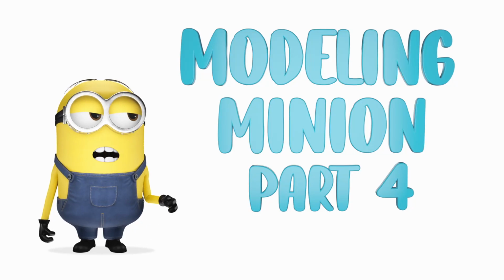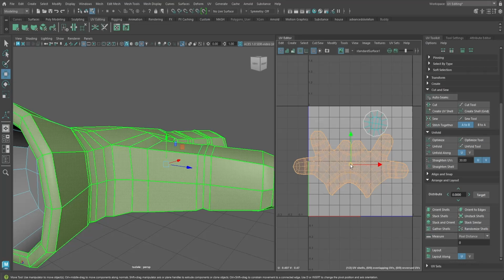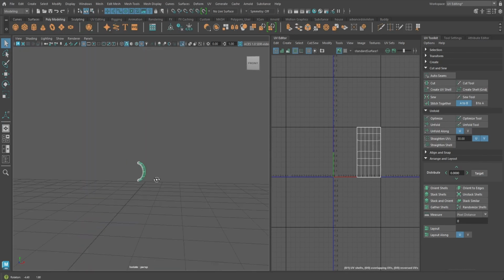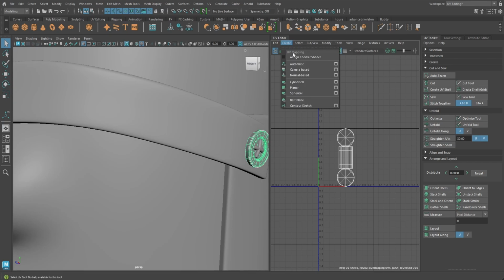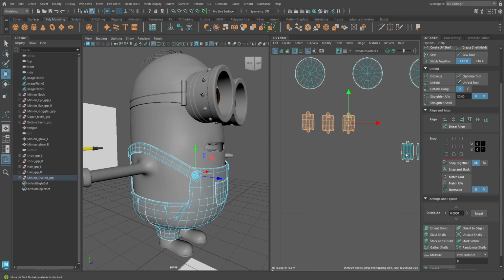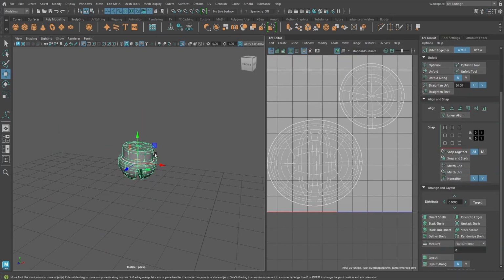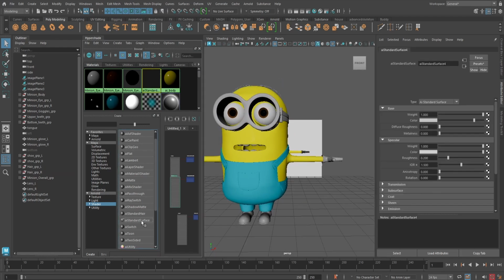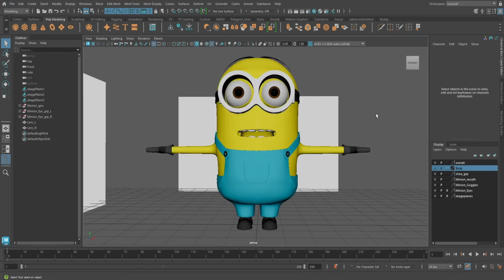How to Model a Minion in Autodesk Maya Part 4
This is a step by step tutorial on how to model a Minion in Autodesk Maya.  We begin with a simple polygonal cube and finish with a fully rendered Minion.  In Part 4 we will UV map the Minion and export it to Substance Painter.

⌚Timestamps
00:00 Intro
00:21 UV Mapping Body
5:31 UV Mapping Glove
8:23 UV Mapping Shoe
12:13 UV Mapping Overall
13:26 UV Mapping Belt Loop
16:13 UV Mapping Strap
16:59 UV Mapping Button
17:43 UV Mapping Thread
27:31 UV Mapping Goggle
30:55 UV Mapping Headband
31:38 UV Mapping Hinge
32:25 UV Mapping Bolt
35:26 UV Mappinig Gums and Teeth
36:57 UV Mapping Tongue
37:46 UV Mapping Hair
39:08 Assigning Shaders